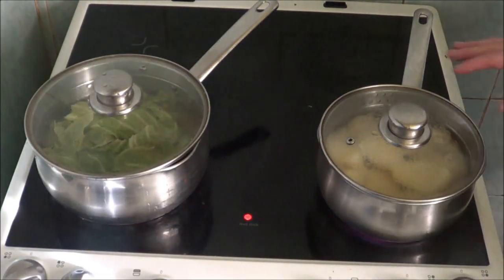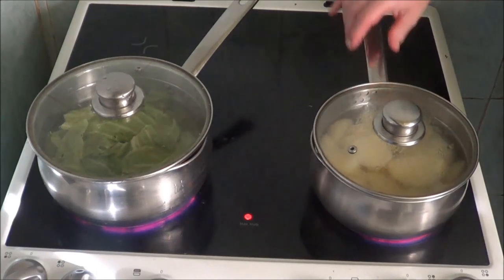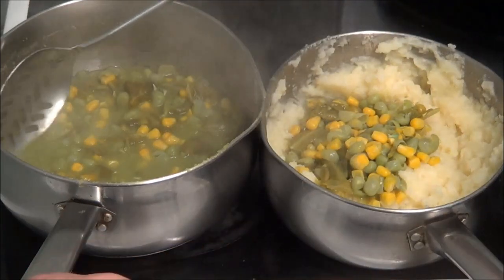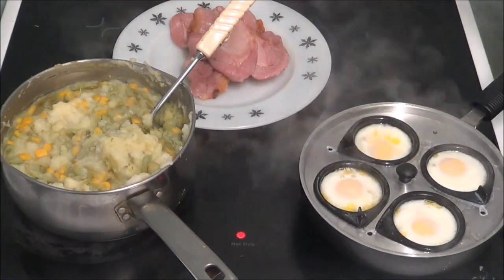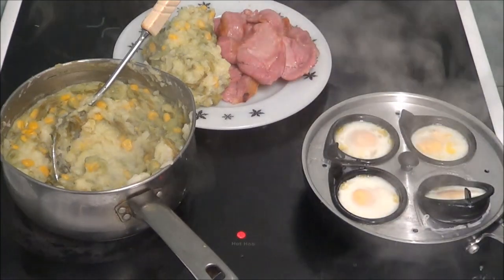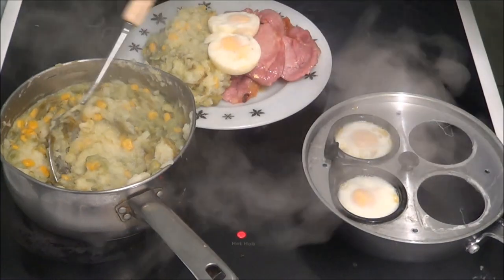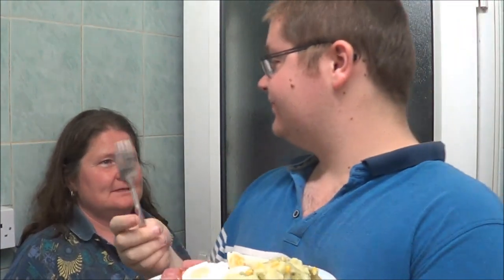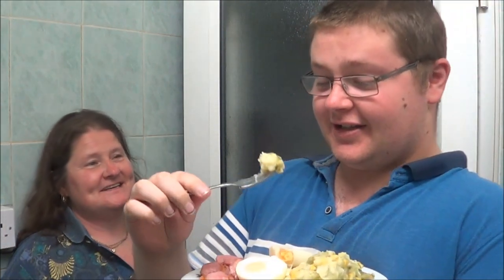Bubble & Squeak Bacon & Egg